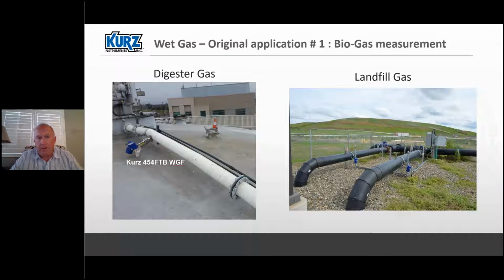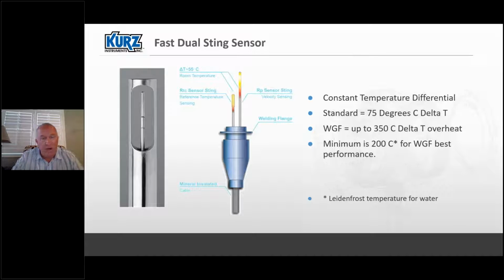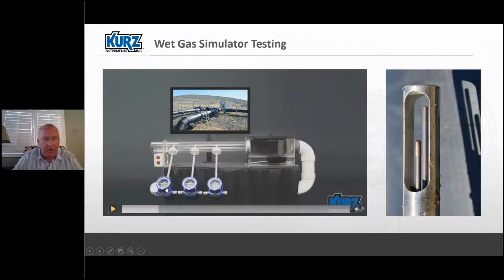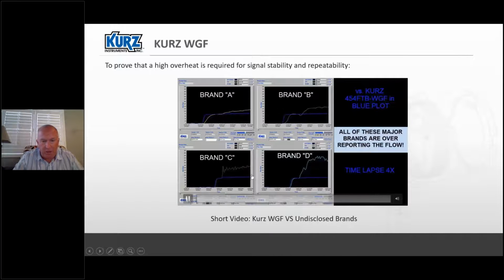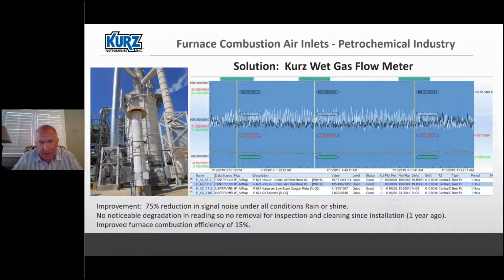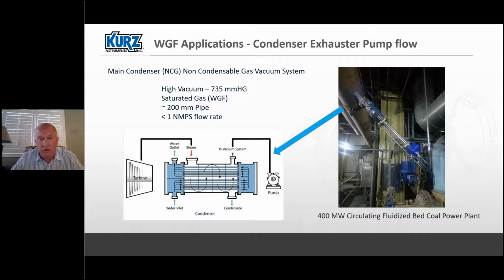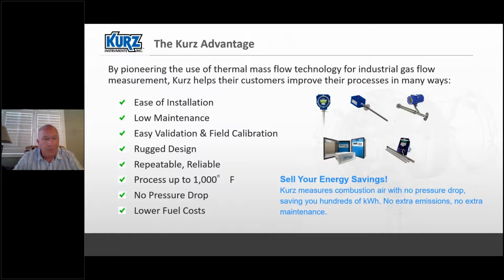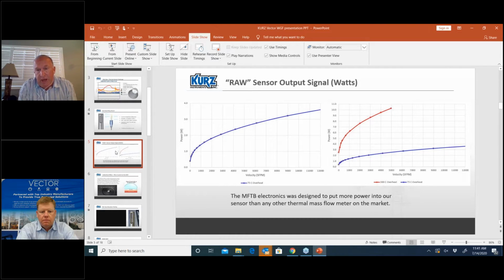Thermal Mass in Wet Gas!